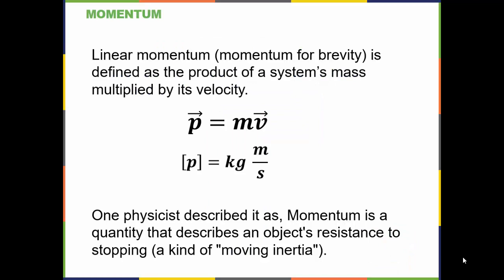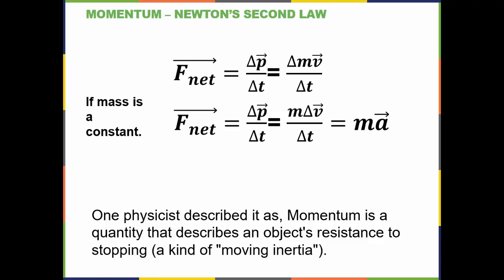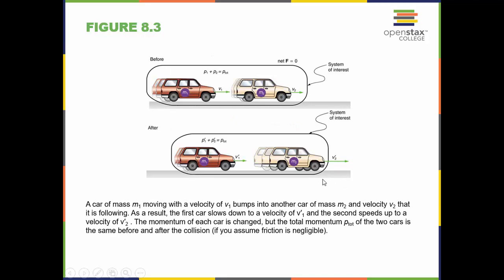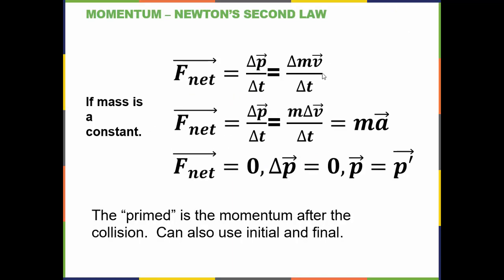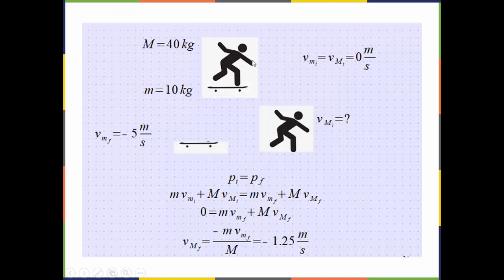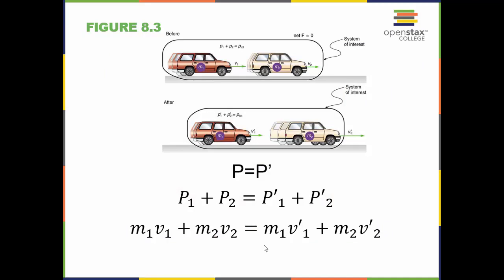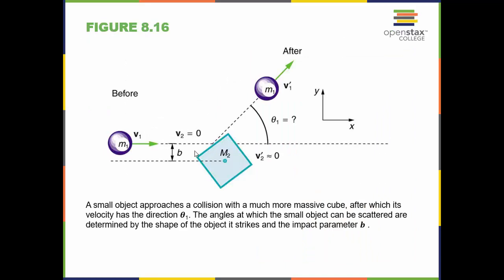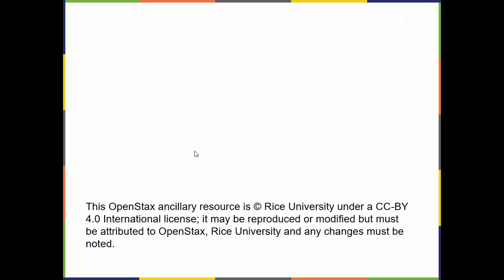troutj2 CollegePhysics Chapt 08 Mometum